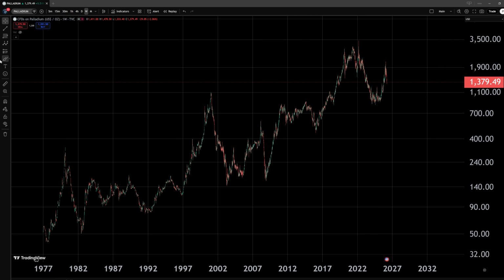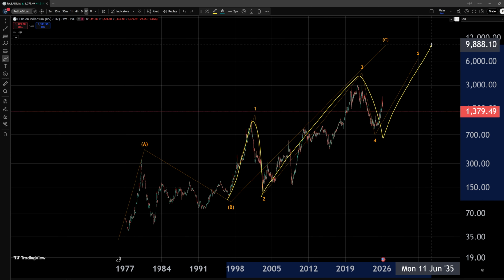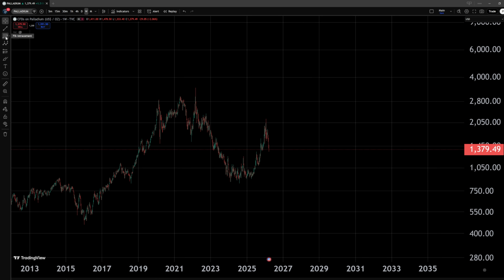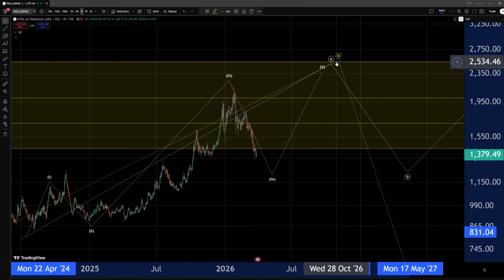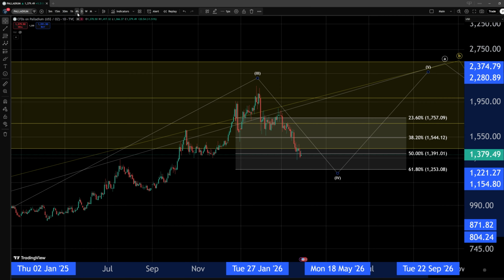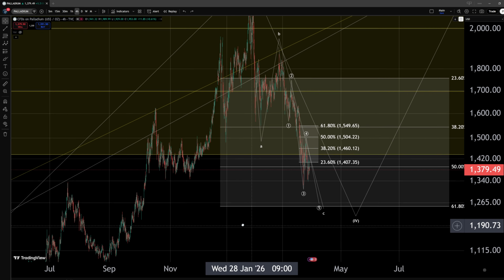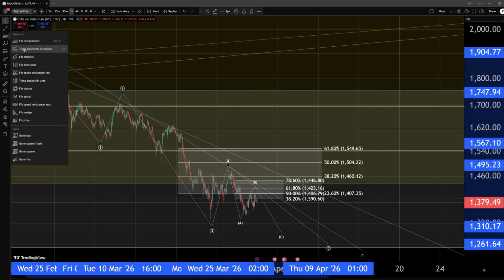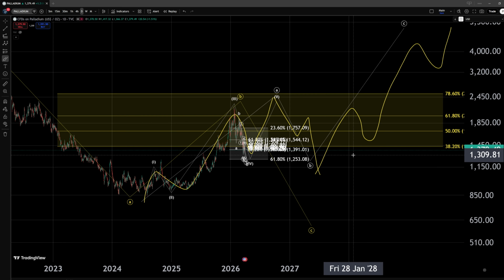Should We Care About This Precious Metal? | Palladium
Palladium (XPD) Price Analysis for today's market. In this video, I provide a deep dive into Palladium $XPD using Elliott Wave and professional technical analysis to identify high-probability price levels and market trends.

Whether you are looking for an Palladium price prediction or a specific trade setup for your investment portfolio, we break down the chart to find the most likely path forward for investors. Using these levels can help you refine your strategy within your brokerage account, whether you're swing trading or long-term investing.

What's inside:
📈 Elliott Wave Count: My current wave interpretation and cycle analysis for Palladium.